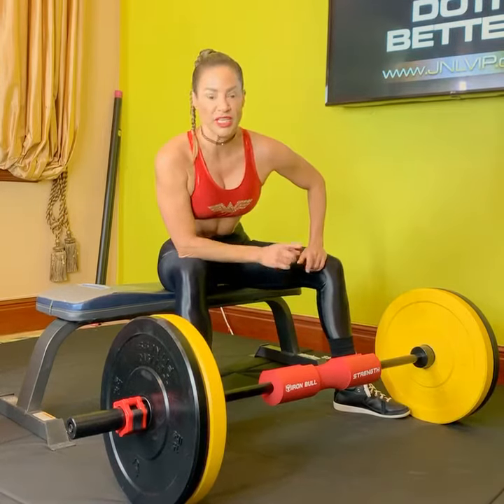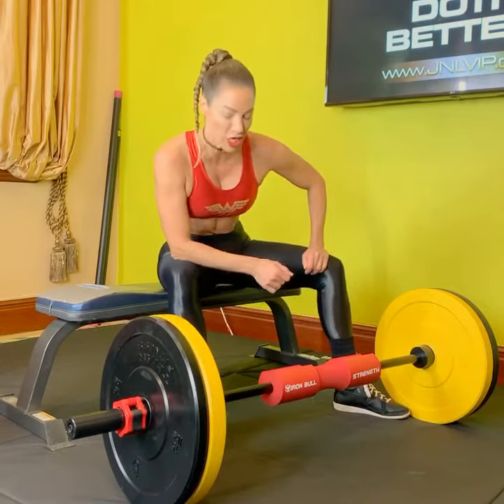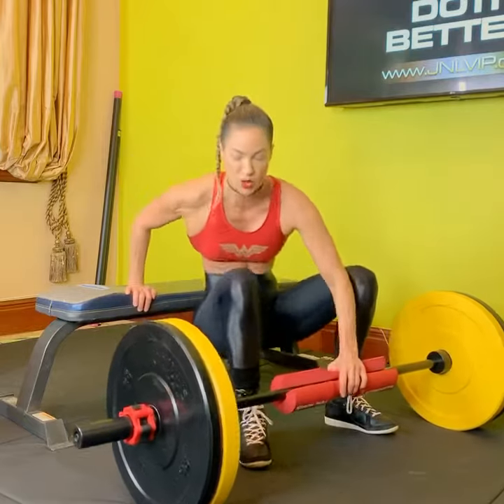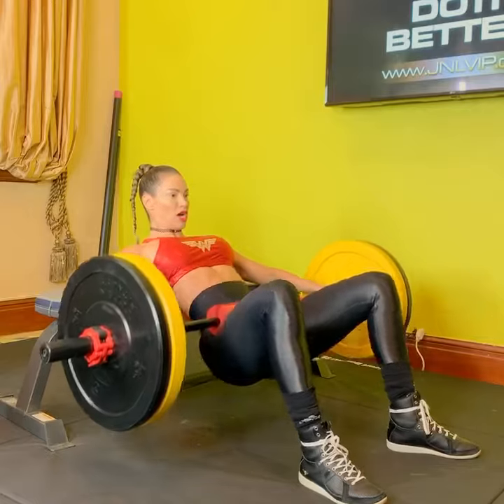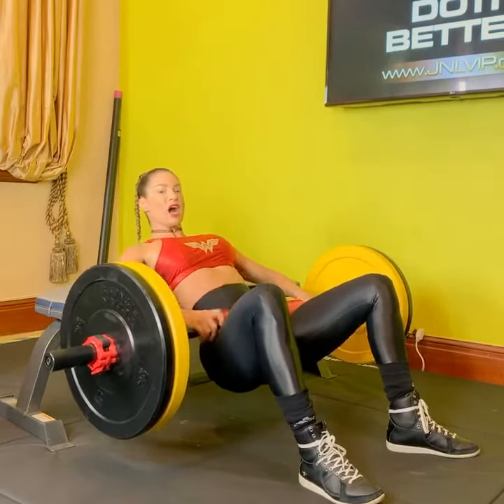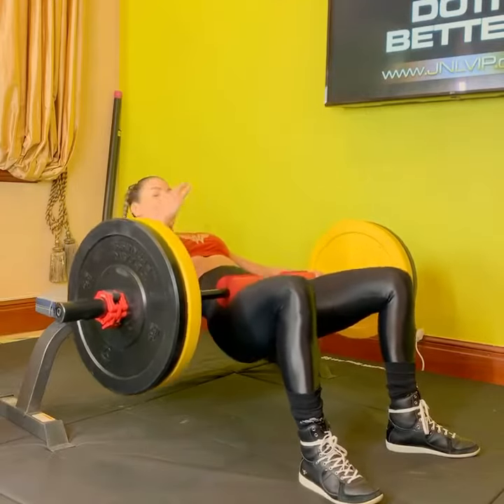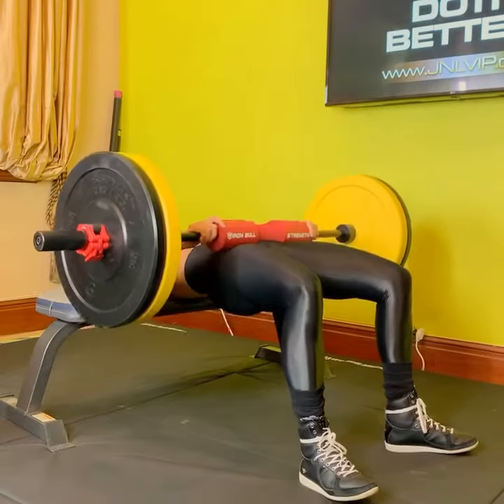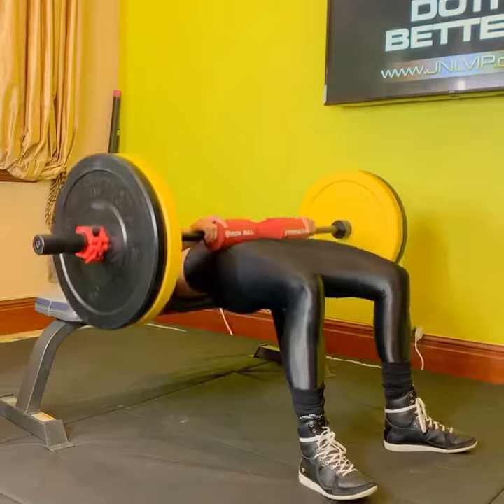JNLVIP.com At Home Fitness Tips!How to Perform a Glute Bridge Squeeze by Jennifer Nicole Lee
Do you want to lose fat, & gain lean sexy muscle tone?
Would you like more support from a Coach with close to 20 years of experience with a proven track record of success?
Do you want more knowledge about supplementation, nutrition & how to eat clean to get lean?
How about having a community of like-minded women who support you on your fitness & wellness goals?
Would you like to get the best of both worlds, to lose fat & replace it with muscle during the same workout?
And to have a super coach and master trainer hold you accountable to make sure you follow through?
And to get daily motivation, to make sure you stay on track and inspired to perspire & to transform your life?
And a group coaching session where Jennifer Nicole Lee addresses and answers your questions every week.
And to enjoy monthly Group challenges that are empowering & will help you keep your eye on the prize, that are also fun & build team work-as team work makes the dream work!
What if I told you, you can get all of this, plus 4 new live-stream workouts per week, and access to over 200 pre-recorded workouts in a virtual library, you can access anywhere, anytime?
IF YOU ANSWERED YES TO ANY AND ALL OF THESE QUESTIONS ABOVE then its time you signed up
You will join an incredible group of women, all lead by Jennifer Nicole Lee, who has been coaching women online and in person since 2003! She herself is a weight loss success story, & has lost over 80 pounds after the birth of her children, and has kept it off for 16 years.
IT EVEN GETS BETTER! You wont have to spend $300 a month, not even $250 a month, not even $200, not $150, not even $100, or $50, not even $40, not $30! Your monthly membership IS ONLY $24.99!
And yes, it gets even better! Your first month is only $1! So you can try out this amazing program that WILL EMPOWER YOU AND CHANGE YOUR LIFE!
OUR VIP PROMISE TO YOU! No sneaky fees, no additional upsells or charges, and this is not a pyramid scheme, or a Multi-Level Marketing company! This is A REAL MIND, BODY, SPIRIT WELLNESS PROGRAM that will help you to catapult your life, and get you MAXIMUM RESULTS in MINUMUM TIME! No contract, cancel anytime-and our 100% Guarantee to you, if you at anytime want to cancel your membership, you can do so instantly! No 2 week grace period or one year payment fee like those other memberships.
Give it a try today and RECLAIM & UNLEASH YOUR VIP POWER TODAY by signing up